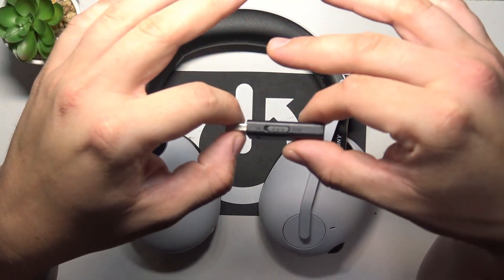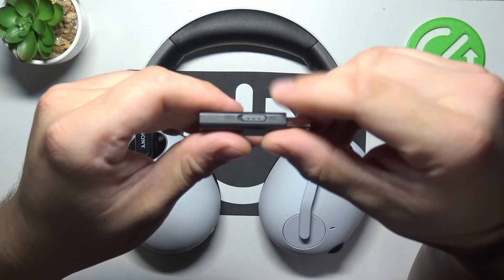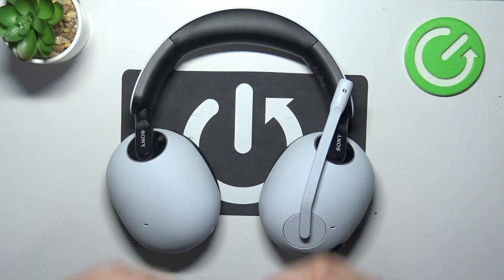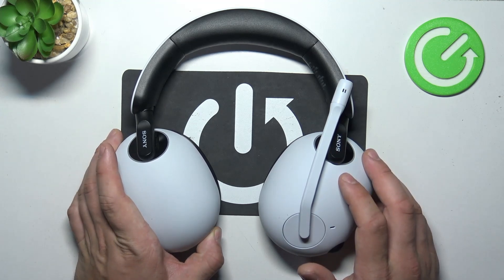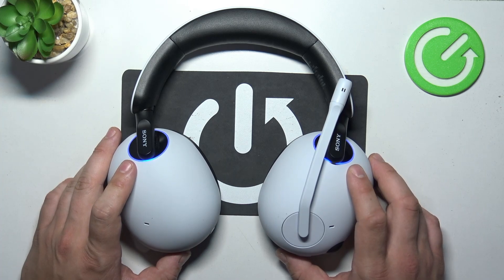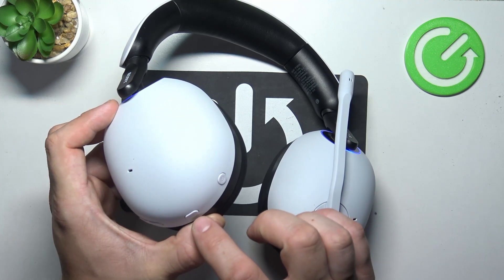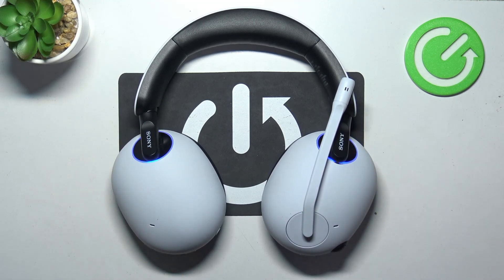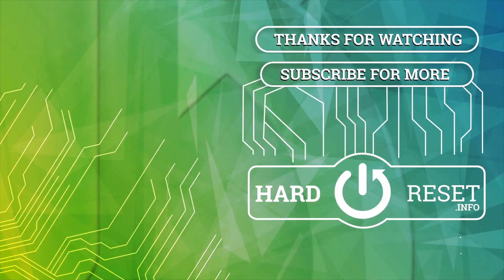How to Pair SONY Inzone H5 with PC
In this tutorial, we'll guide you through the process of pairing your SONY Inzone H5 headphones with your PC. Whether you're using your PC for gaming, work, or entertainment, connecting your SONY Inzone H5 wirelessly allows you to enjoy high-quality audio without the hassle of cables. Follow these easy steps to ensure a successful pairing.

How to connect SONY Inzone H5 with PC? How to pair SONY Inzone H5 with PC?